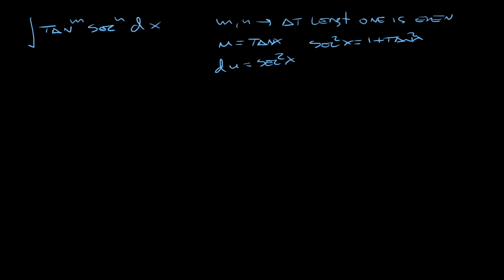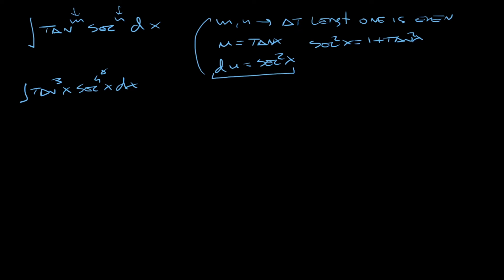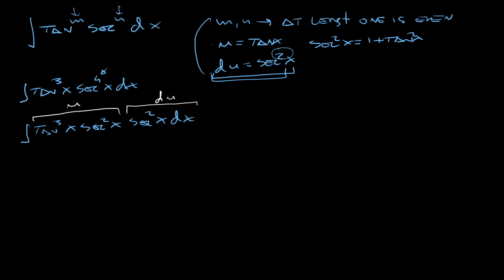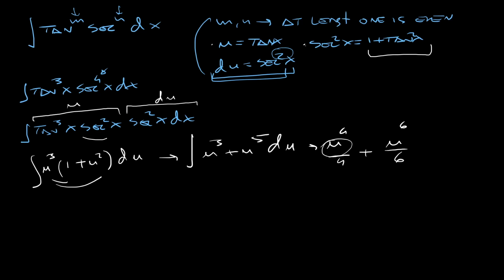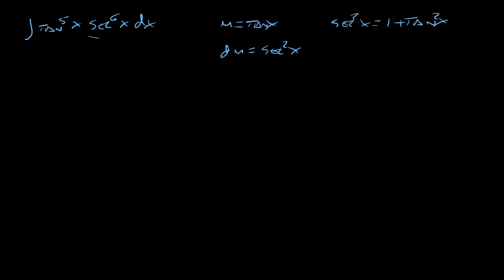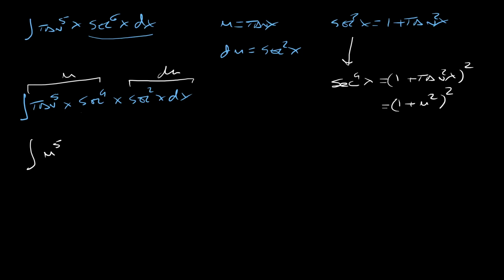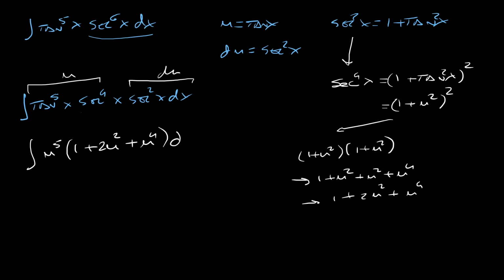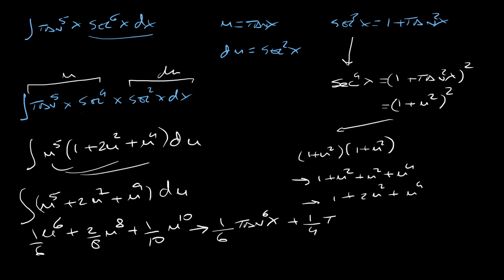Integrals - How to solve even exponents for Tan x Sec x